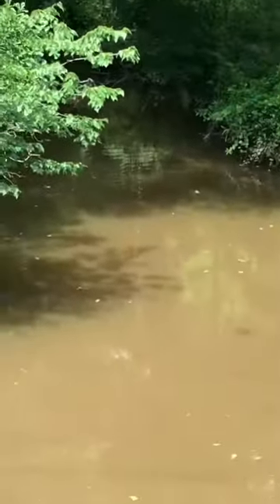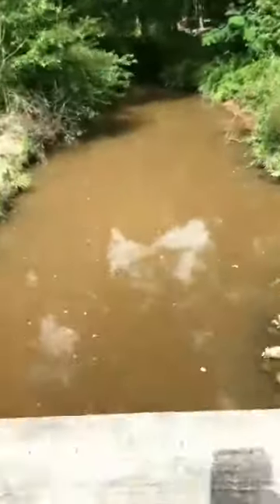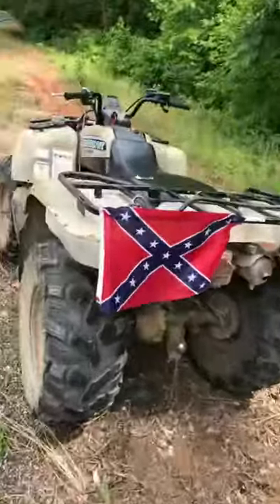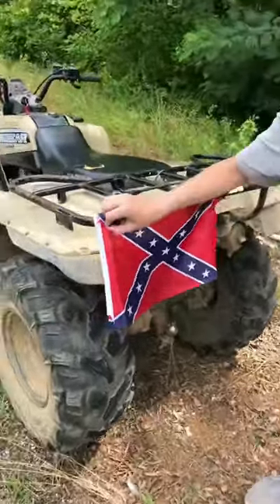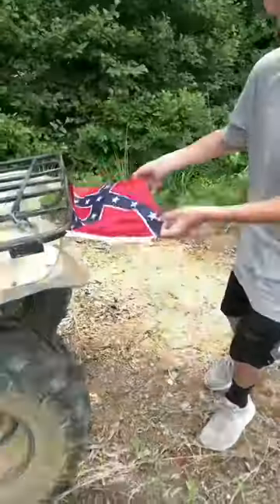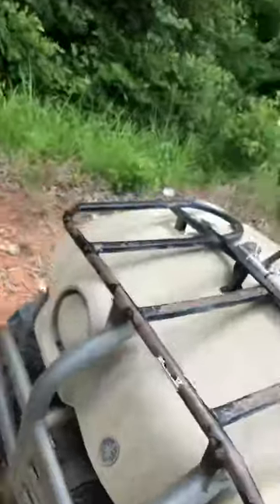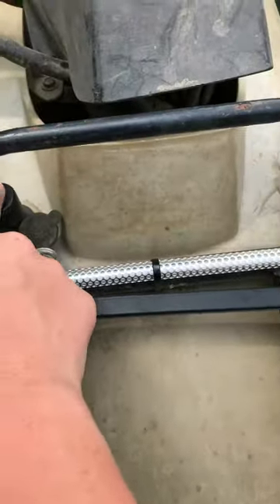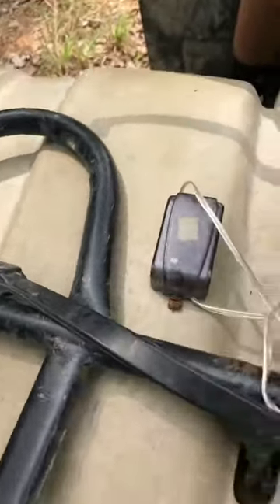redneck boys fishing hole 🤠🐟